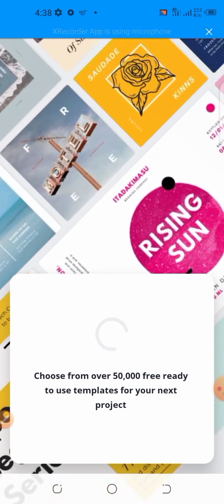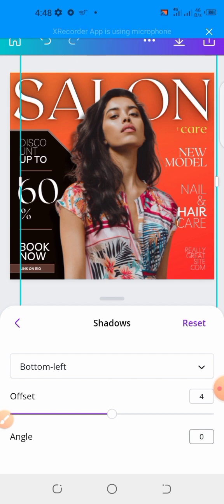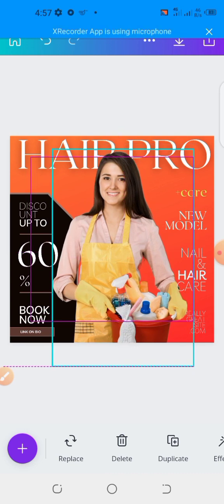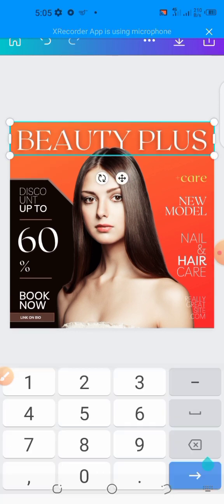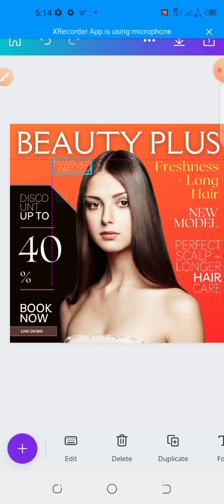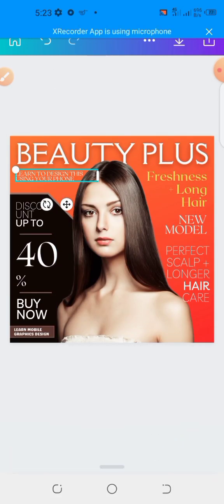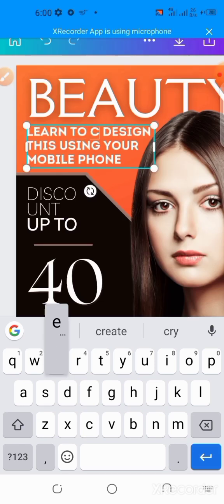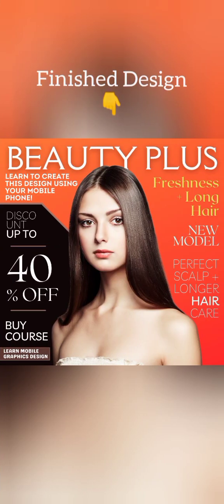Learn To Design A Cosmetic Beauty E-Flyer Using Your Mobile Phone Only!